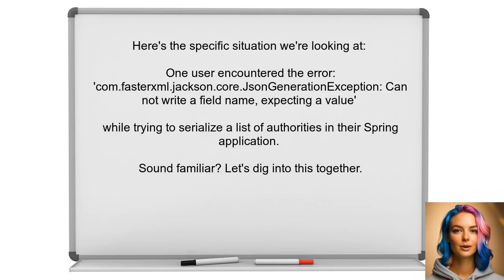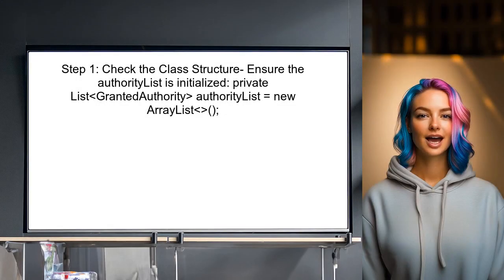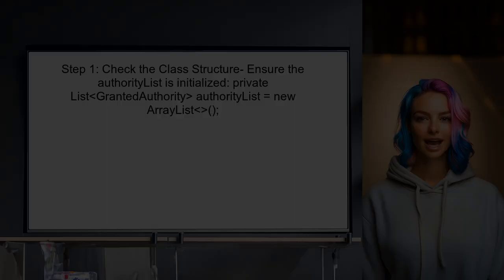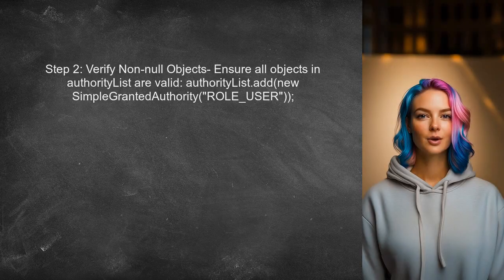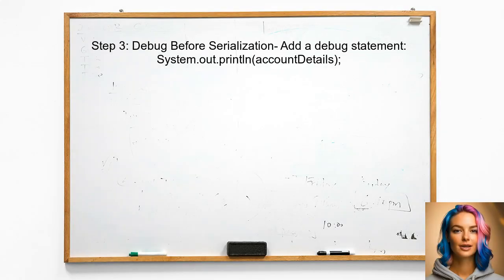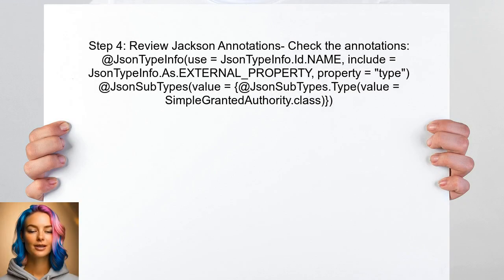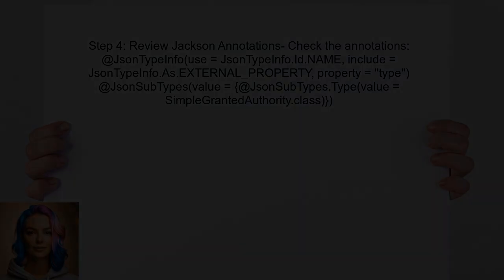Fixing JsonGenerationException: Can Not Write Field Name in Jackson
In this video, we dive into a common issue developers face when working with JSON serialization in Java using the Jackson library: the JsonGenerationException. Specifically, we'll explore the error message "Can Not Write Field Name" and what causes it. Join us as we break down the problem, provide practical solutions, and share best practices to ensure smooth JSON processing in your applications. Whether you're a seasoned developer or just starting with Jackson, this guide will help you troubleshoot and fix this frustrating exception.

Today's Topic: Fixing JsonGenerationException: Can Not Write Field Name in Jackson

Related to